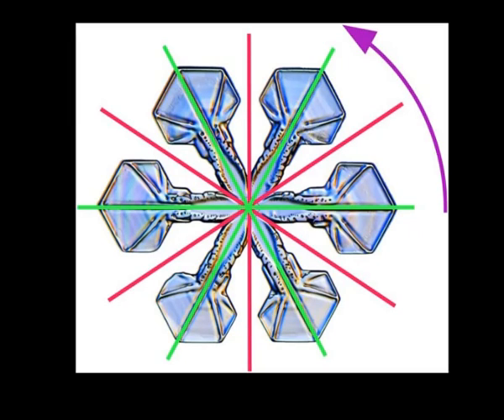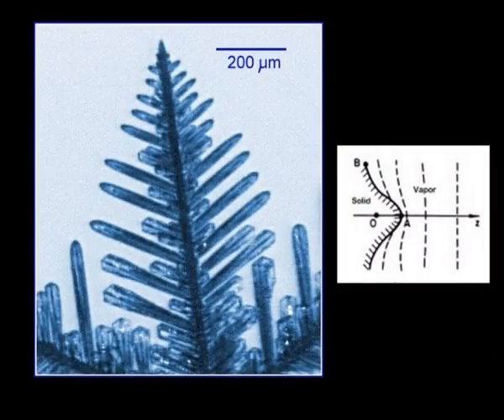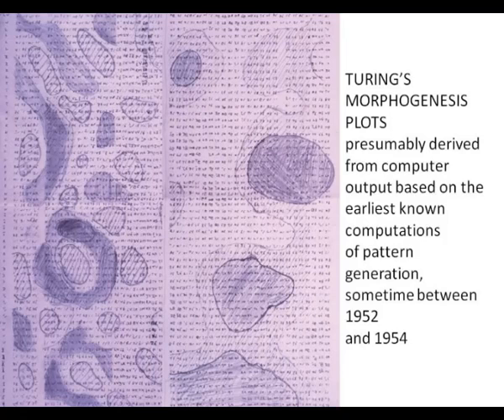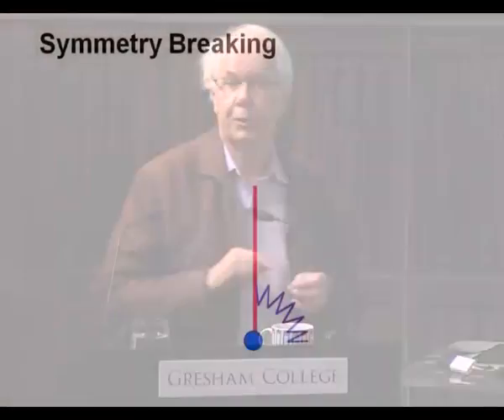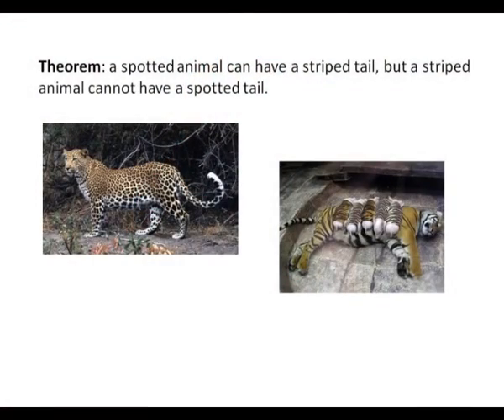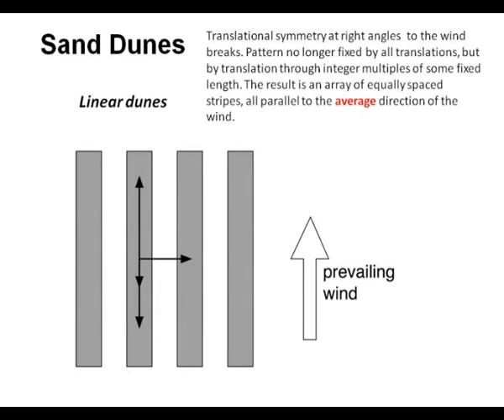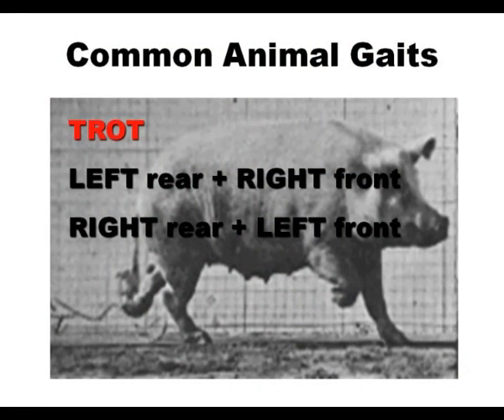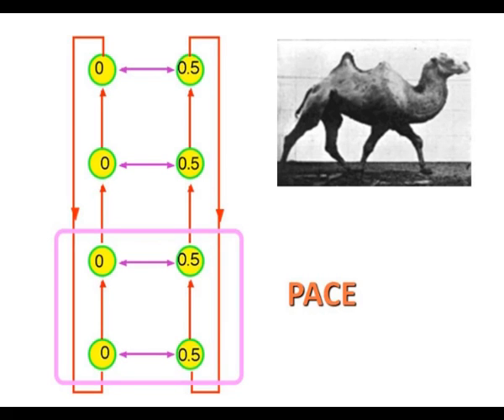How Mathematicians Think About Patterns - Professor Ian Stewart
There are many kinds of pattern in mathematics and many ways to think about them. But when it comes to visual patterns, one viewpoint stands out; symmetry.

This talk explores some basic ideas about symmetry, and shows how it helps us to understand patterns in nature - such as the markings on animals and fish, how animals move, the shapes of sand dunes, and the six-sided snowflake.

This the second in a series of three lectures on Patterns.